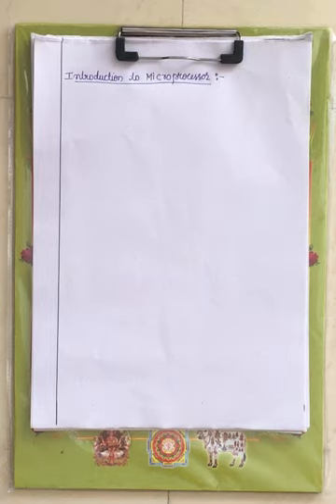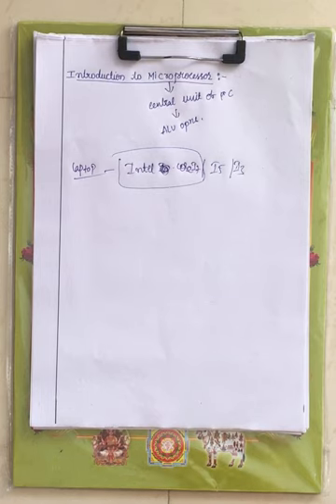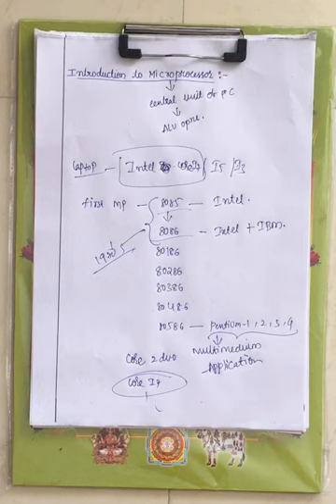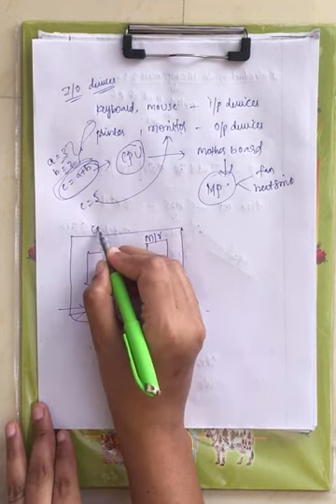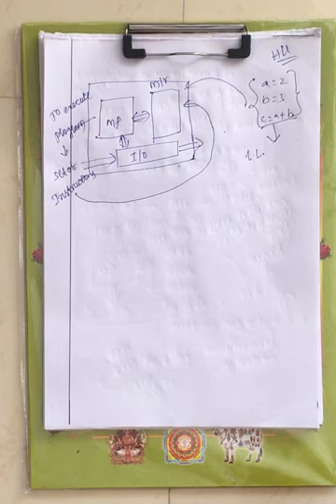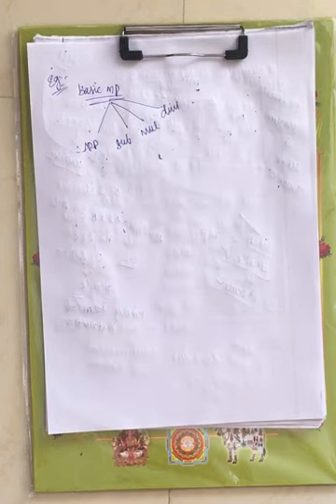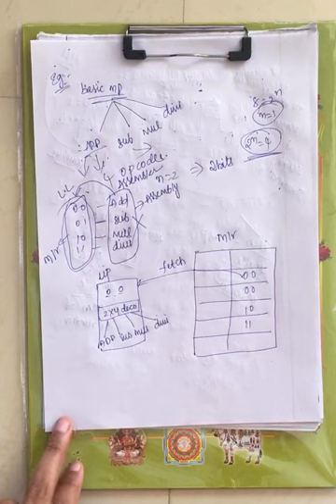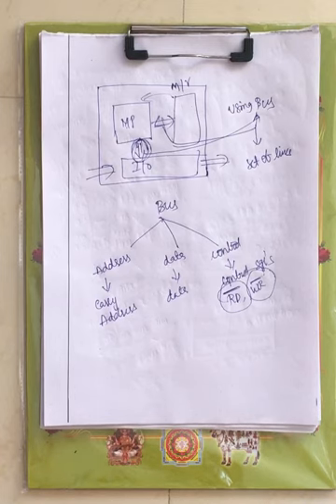Introduction to Microprocessor